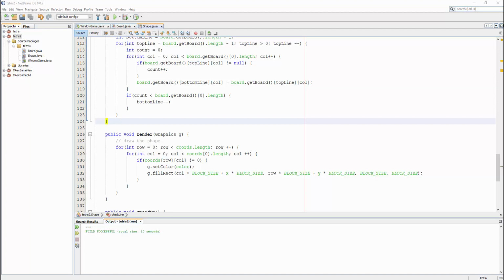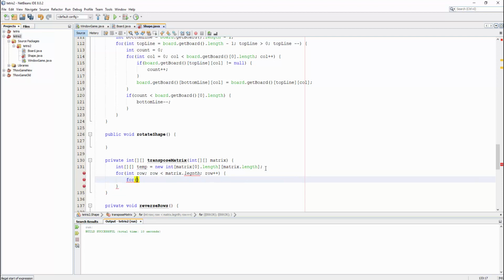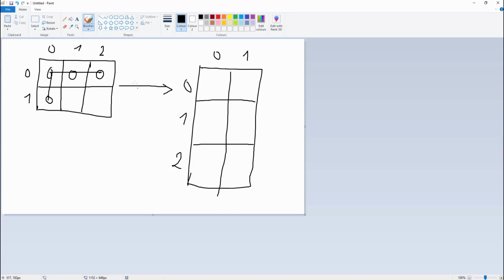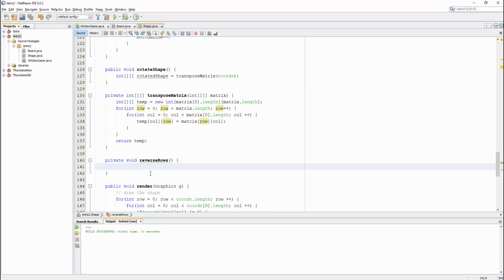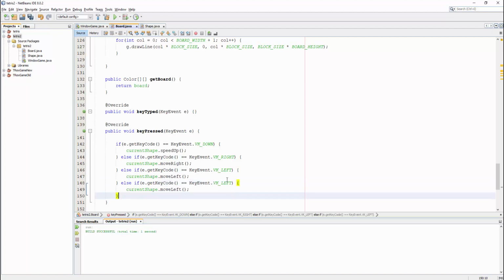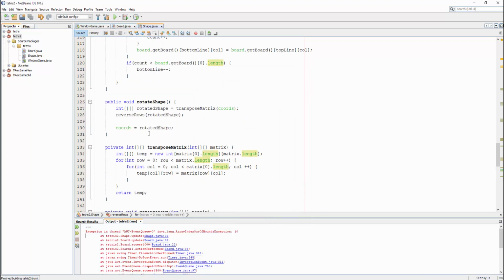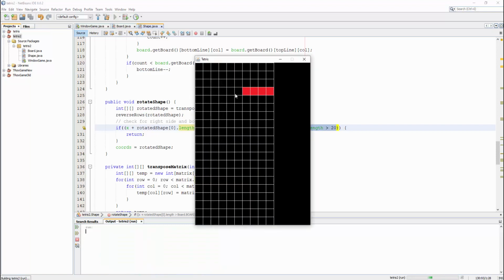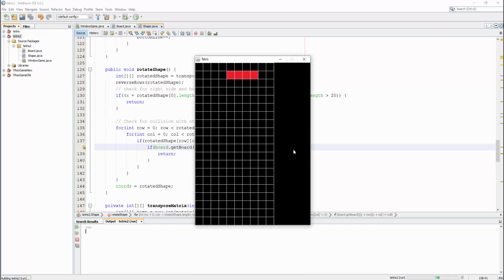Tetris Game On Java Tutorial - Part 8